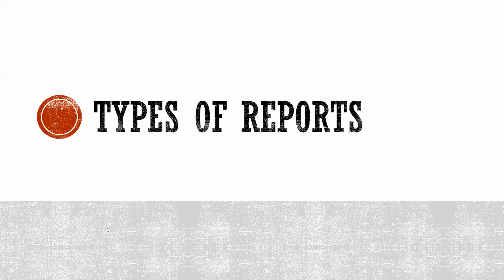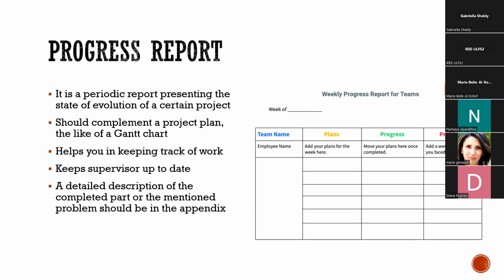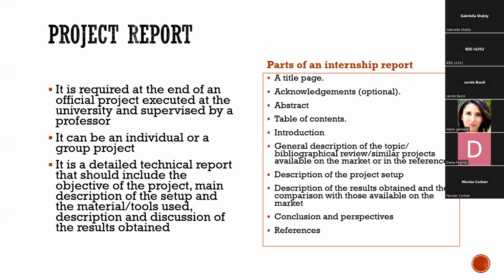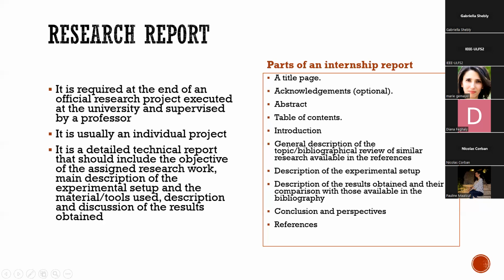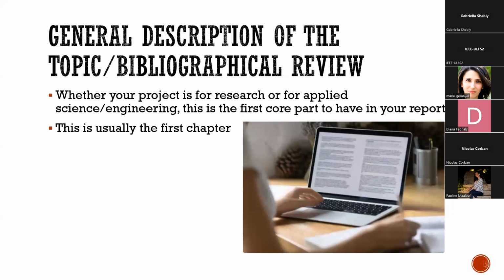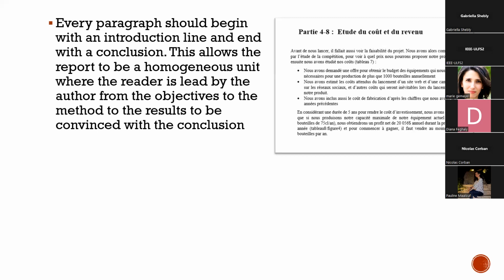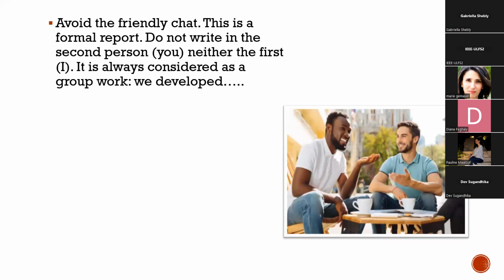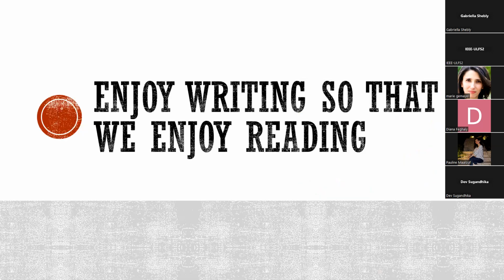How to write a technical report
This is the record of the session "How to write a technical report"
Online event hosted by our student branch and presented by our speaker:
-Dr. Marie Nawal Sabra Gemayel

Note that this session was recorded on Zoom.